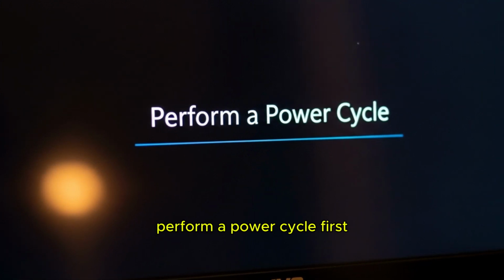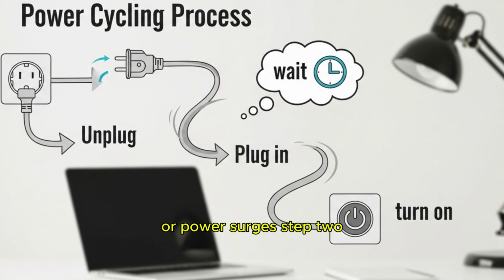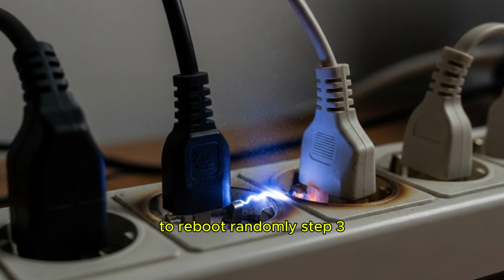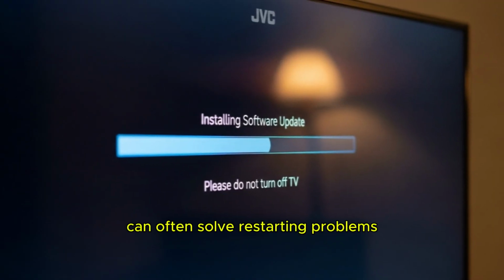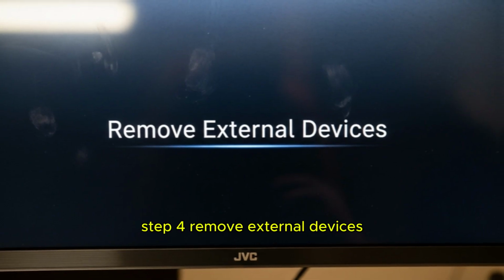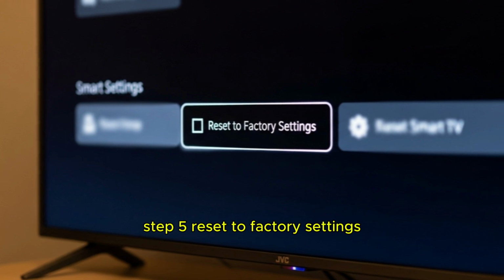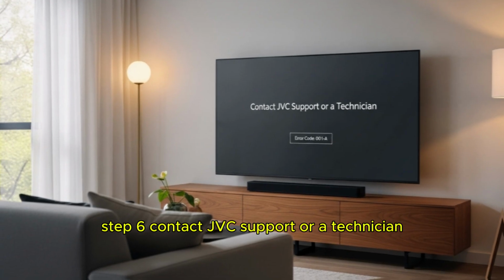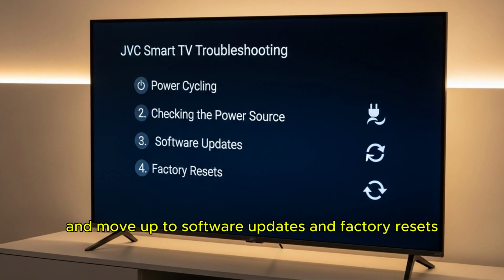JVC Smart TV Keeps Restarting? Here’s the Fix (Step-by-Step Guide)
Is your JVC Smart TV stuck in a restart loop? Don’t worry—we’ve got the solution! In this video, we’ll show you step-by-step how to fix a JVC Smart TV that keeps restarting. From power cycling to software updates and factory resets, learn the best troubleshooting methods to solve this problem.